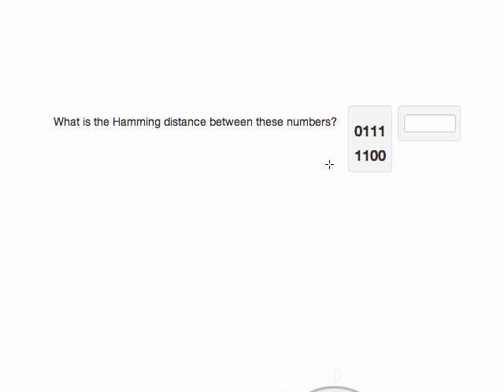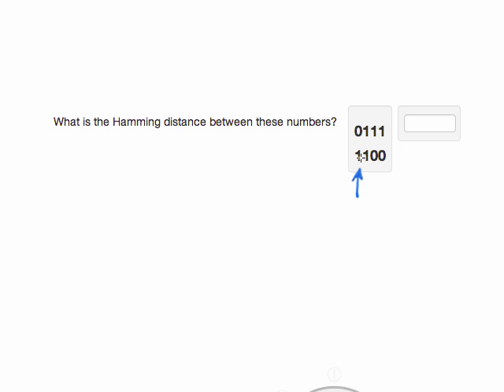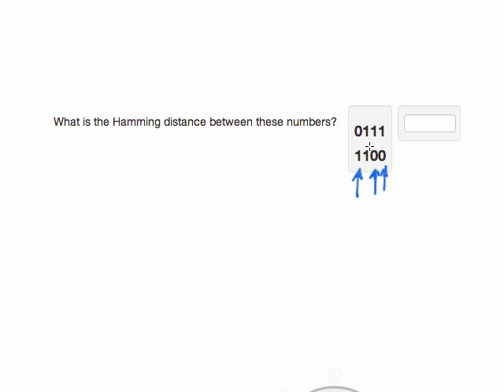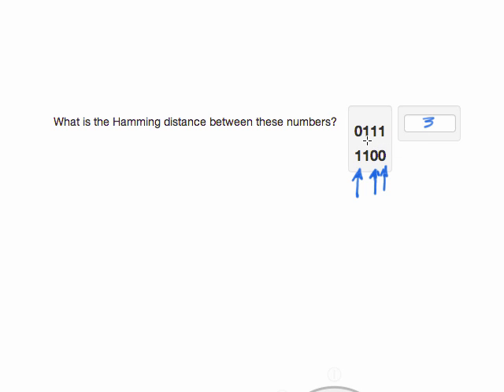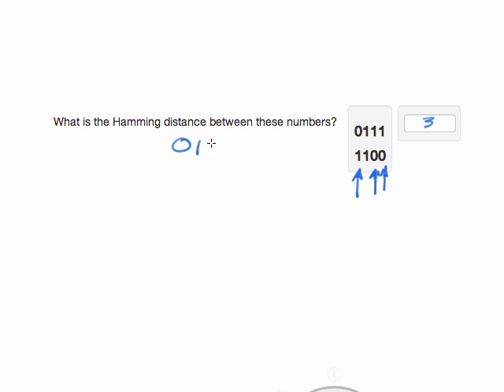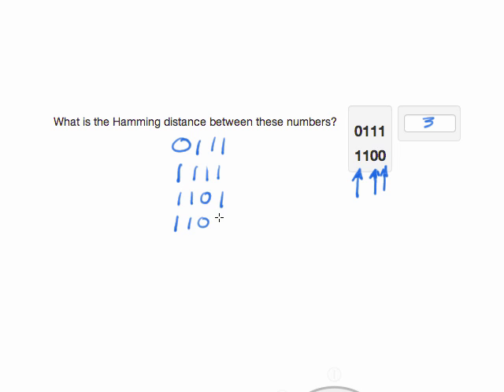How to compute the Hamming distance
An example of how to compute the Hamming distance between two 4-bit binary numbers.